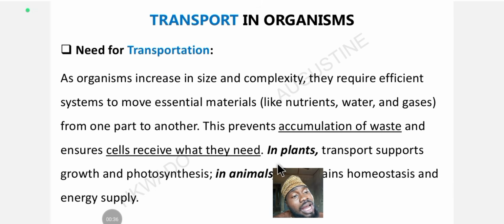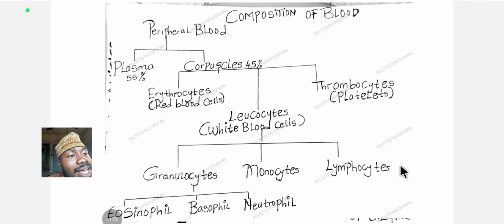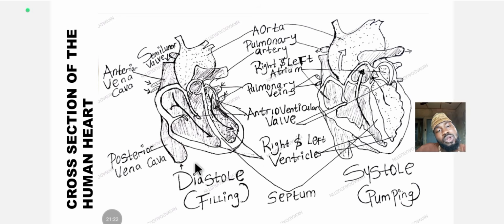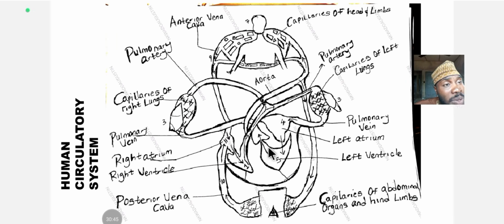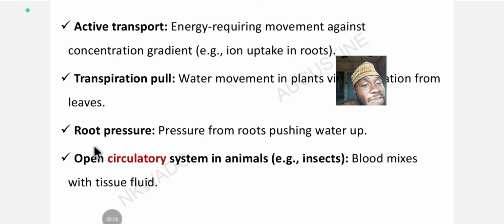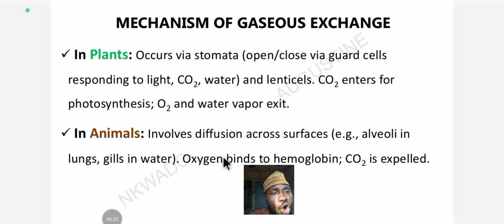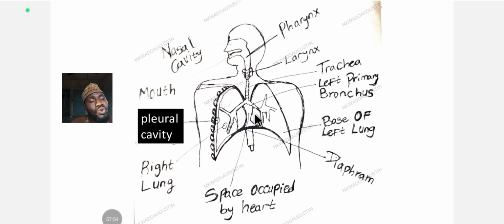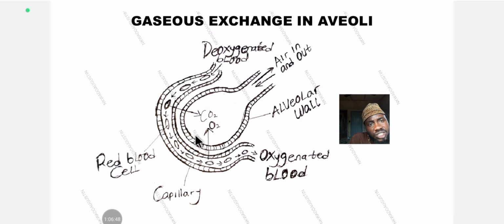TRANSPORT IN ORGANISMS, RESPIRATION & CIRCULATION — SUMMARIZED JAMB 2027 BIOLOGY SYLLABUS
HOW TO UNDERSTAND TRANSPORT SYSTEMS, RESPIRATION & CIRCULATION IN PLANTS AND ANIMALS WITHOUT OPENING ANY TEXTBOOK! THIS VIDEO BREAKS DOWN JAMB’S MOST REPEATED BIOLOGY QUESTIONS INTO SIMPLE, EXAM-READY POINTS THAT GUARANTEE SPEED, ACCURACY & HIGH SCORES IN 2027.

JAMB 2027 IS NEAR.
NO TIME TO READ TEXTBOOK AGAIN
DM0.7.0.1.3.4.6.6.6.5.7. FOR SHORT-SIMPLIFIED LESSON NOTES & SHARP PLAN FOR DYING MINUTE JAMB PREPARATION

how to pass jamb biology 2026
how to master transport in organisms
respiration in plants and animals jamb
circulatory system for jamb
xylem and phloem explained fast
human heart and blood circulation jamb
aerobic and anaerobic respiration differences
most repeated biology questions jamb
jamb biology tutorial 2026
how to score high in biology utme